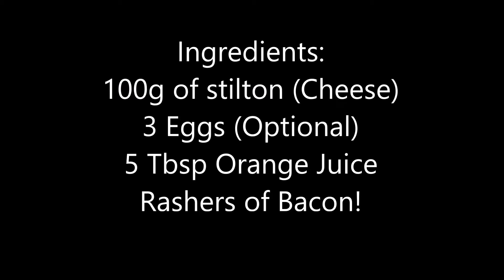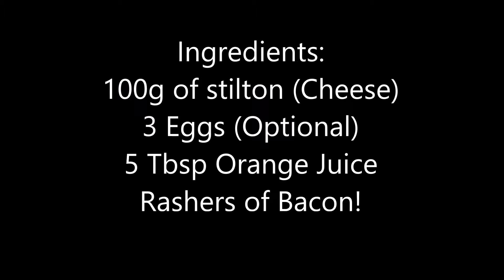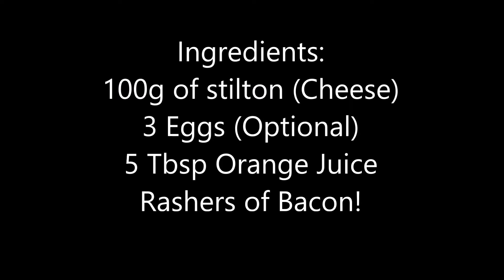A silly recipe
I thought I'd have a little quick and silly fun.
If you like this, I'll make more!